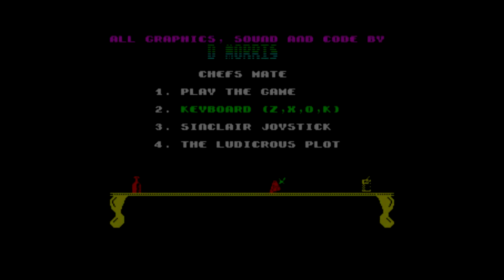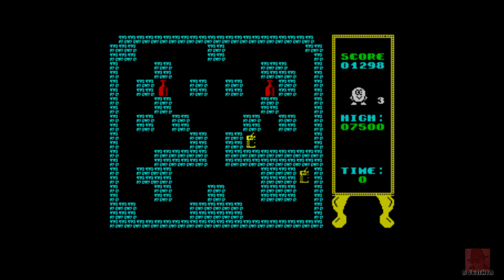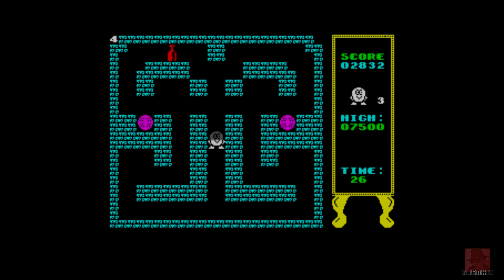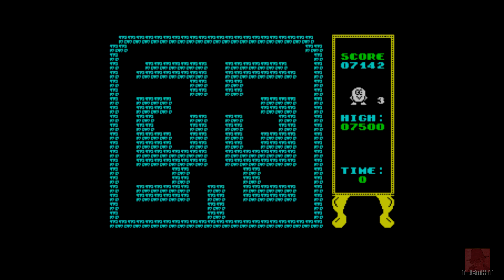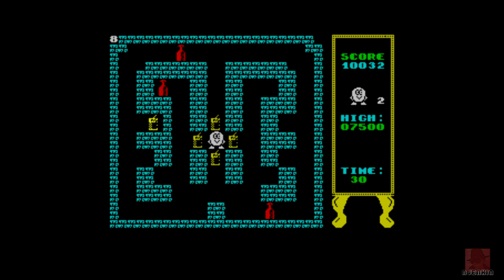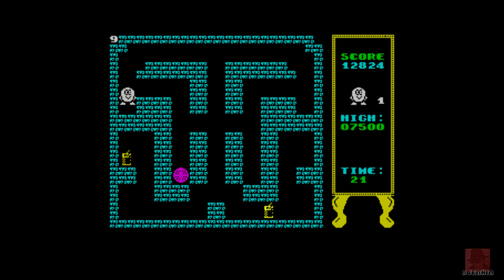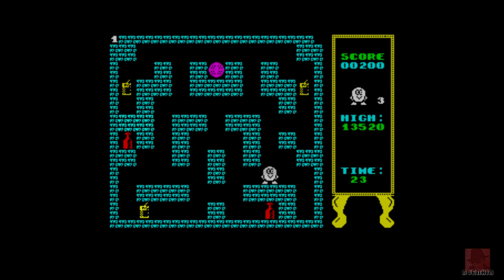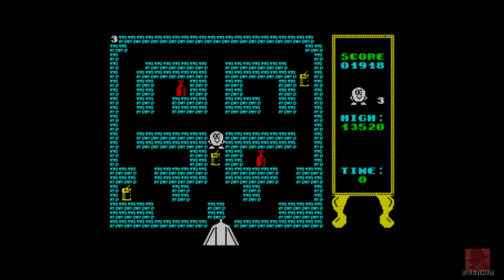Chef's Mate - on the ZX Spectrum 48K !! with Commentary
CHEF'S MATE - on the ZX Spectrum 48K. Published by Dominic J Morris in 1991. Influenced by the game FAST FOOD, from Codemasters in 1989.

I'm also on Twitter or X - jenkin7NICK